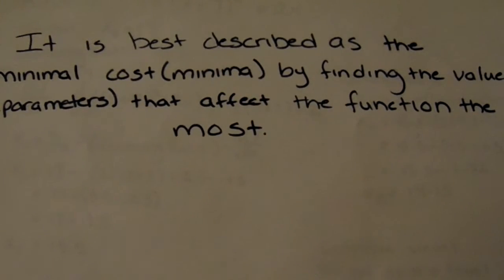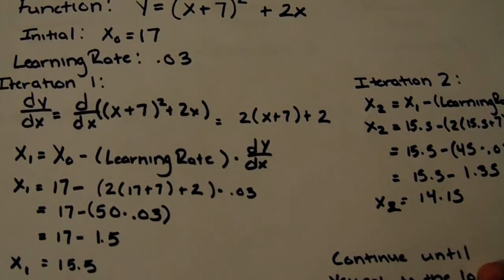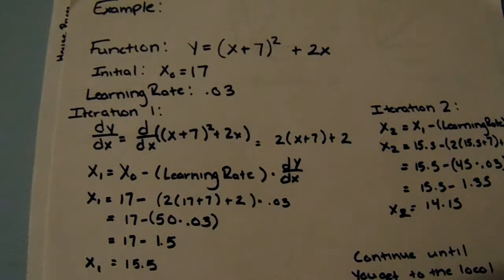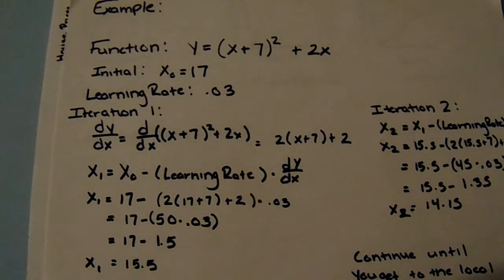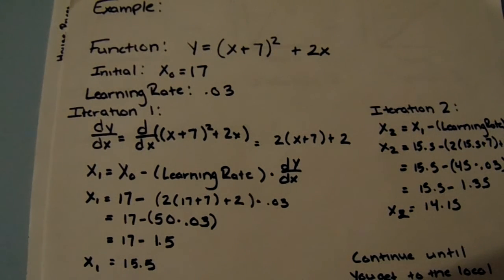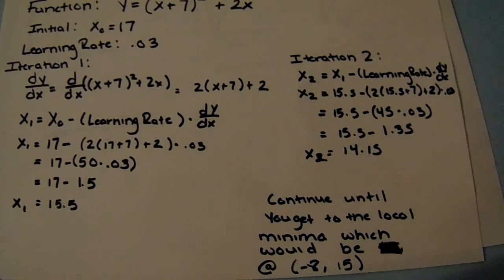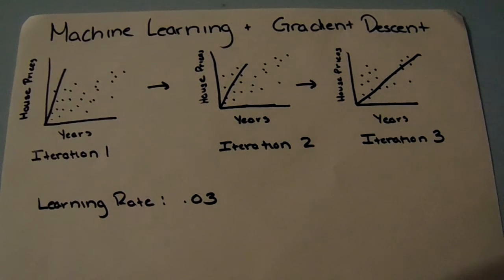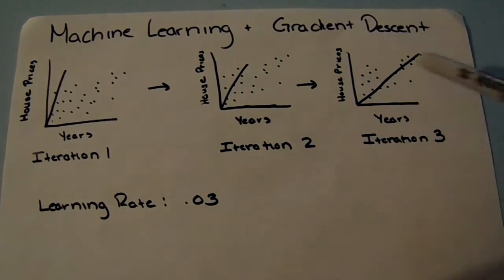Understanding Gradient Descent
A brief talk about gradient descent and what it does in machine learning.